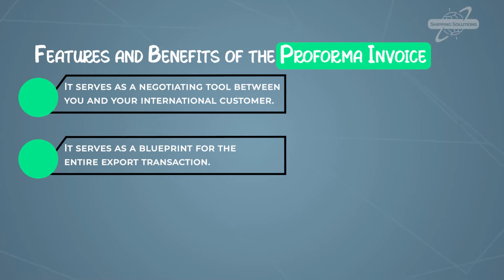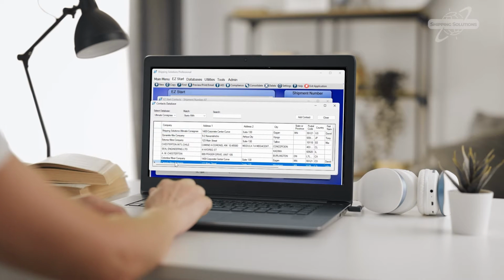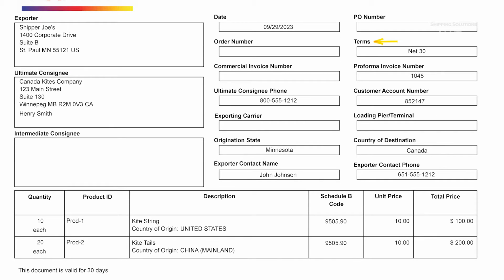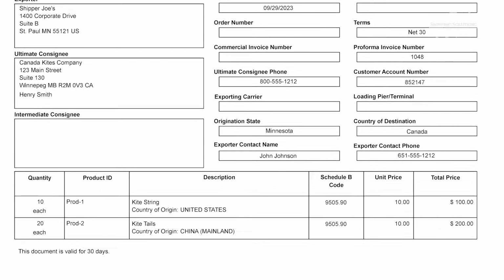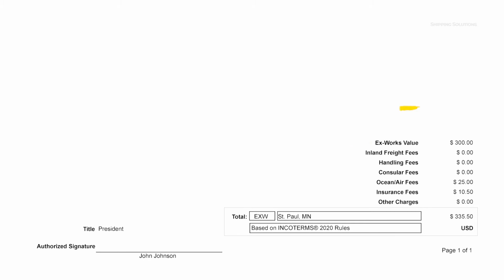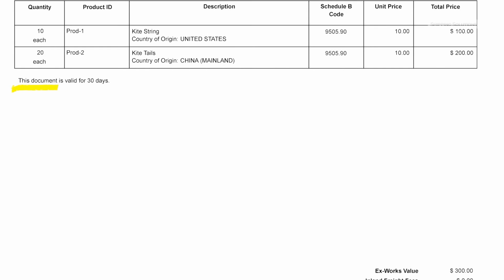Create a Proforma Invoice for Your Exports with Shipping Solutions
In this video, learn when and how to use a proforma invoice for your exports, and see how Shipping Solutions software can help you complete a proforma invoice for your exports. Shipping Solutions export documentation and compliance software is the easy way to create accurate export documents and stay compliant with import-export regulations.

When a potential international customer expresses interest in your product, they will typically send you some type of letter of inquiry outlining the terms of their interest along with a request for a quote. That request is your cue to create a proforma invoice.

Features and Benefits of the Proforma Invoice

—It serves as a negotiating tool between you and your international customer.
—It is a voluntary document, and it is the preferred method in the exporting business.
—It is a blueprint for the entire export process.

When you create a proforma invoice using Shipping Solutions export documentation software, it will include:

—Payment terms;
—A proforma invoice number;
—The quantity and description of the goods;
—The country of origin of the goods;
—The correct six-digit Harmonized System code for your product, which the buyer will use to determine import duties and taxes, if any;
—The price of the goods;
—Insurance and shipping costs;
—Commercial terms, usually expressed as one of the Incoterms;
—The currency used for the sale; and
—An expiration date.

Once you’ve sent your prospective buyer the proforma invoice, they will have the option to purchase, negotiate the terms, or not follow through with the sale.

00:00 Introduction
00:37 When to Use a Proforma Invoice
00:51 Features and Benefits of a Proforma Invoice
01:05 Sample Proforma Invoice
01:53 Using Shipping Solutions to Create a Proforma Invoice